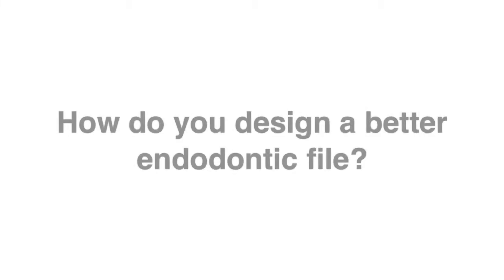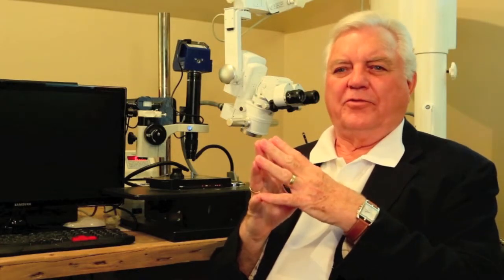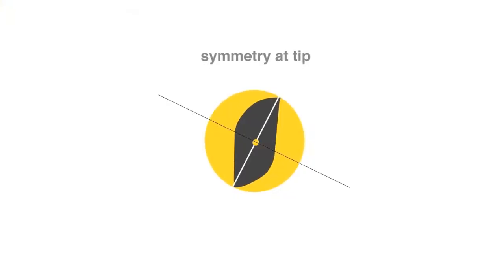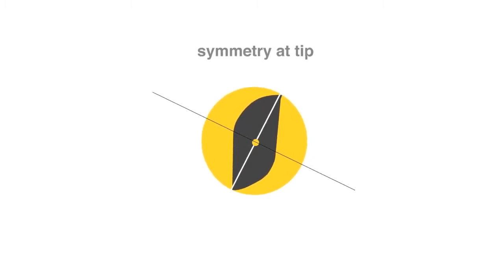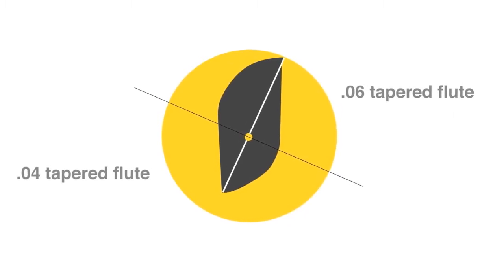One Endo™ File: The Design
Dr. John T. McSpadden, author of "Mastering Endodontic Instrumentation" and creator of the One Endo File, elaborates on what it takes to design a better endodontic file.